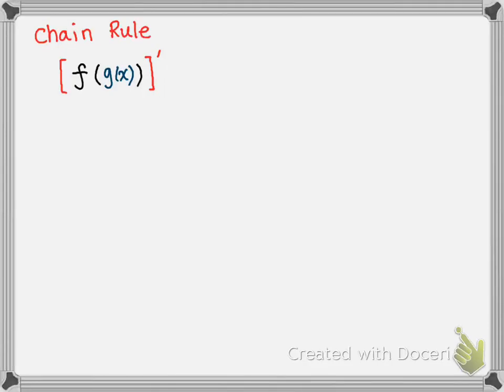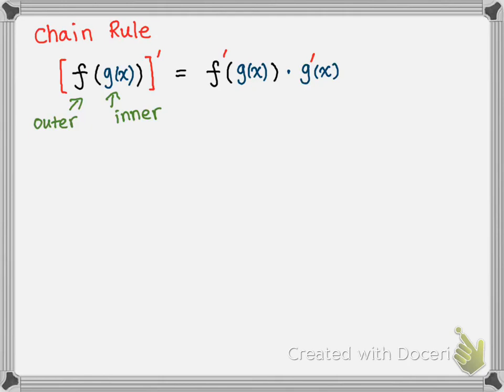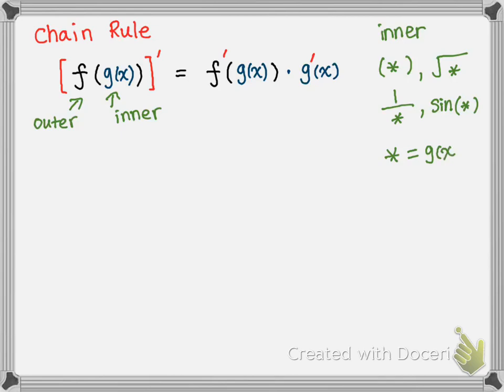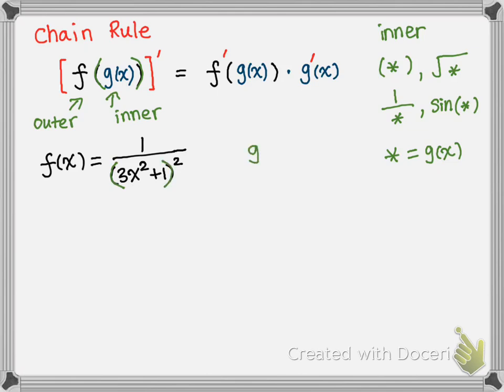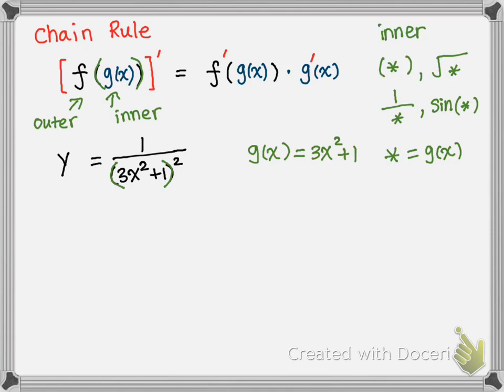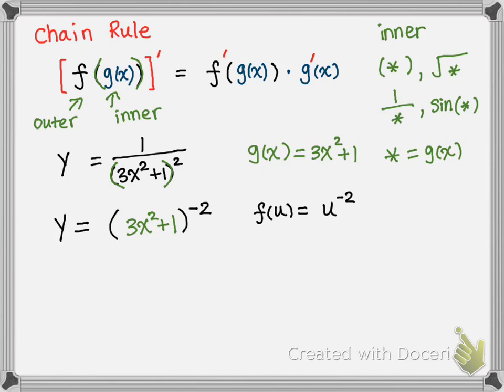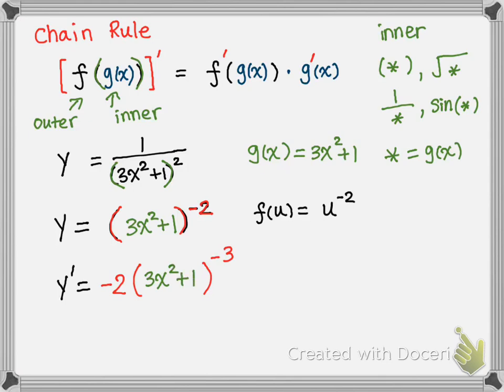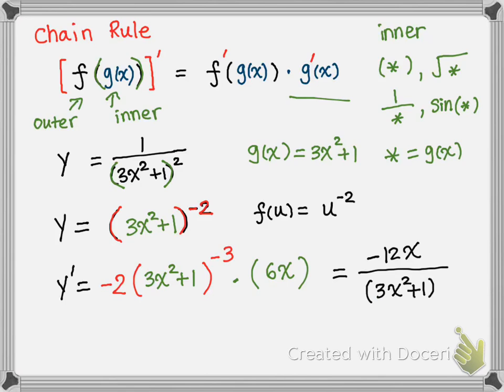3.6 Chain Rule